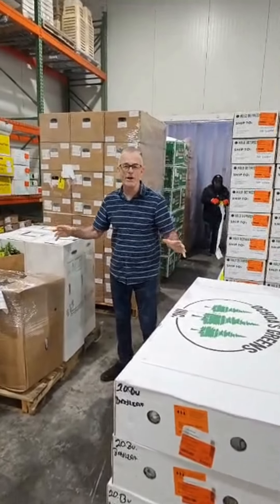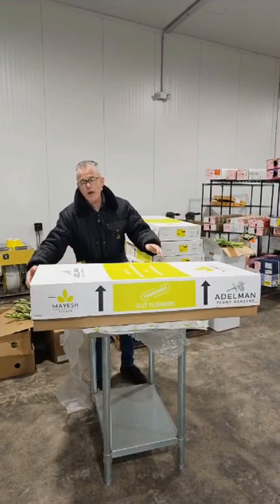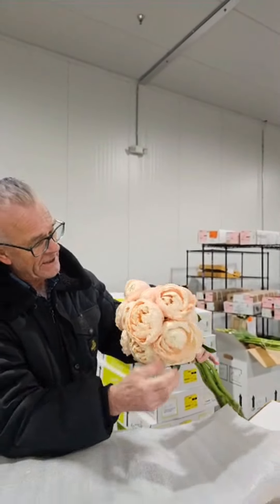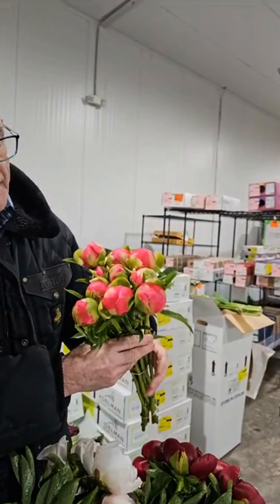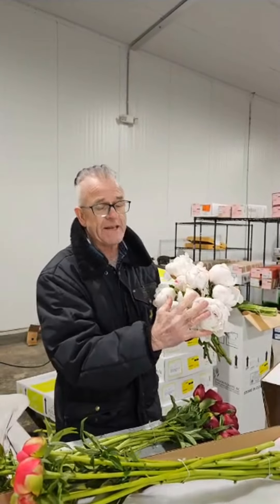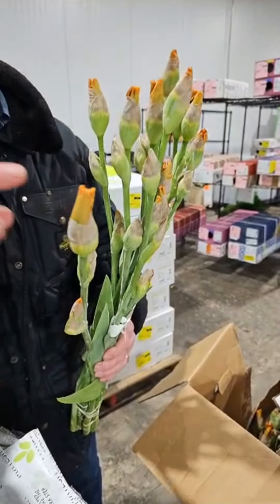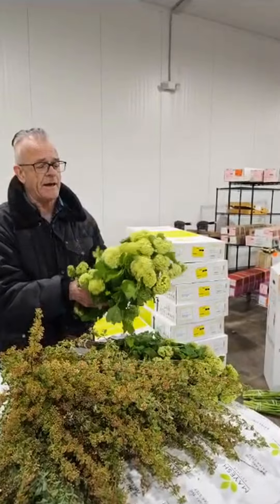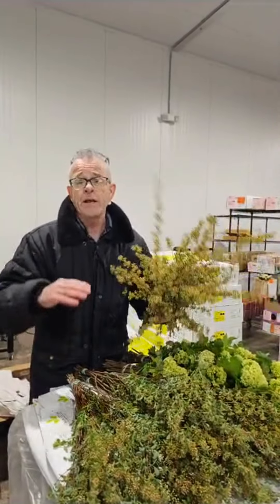Mayesh Minute: Adelman's Peonies & Other American Grown Flowers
We're very excited to have our first shipment come in from Portland, Oregon for our Miami Direct BoxLots. We source from a lot of local farms and have all kinds of things in our cooler, including Viburnum, bearded iris, and spirea. But today, we're really excited to show you the beauty of Adelman's peonies from Salem, Oregon. Adelman's is one of the premier peony farms in the world and they've been growing peonies for 25 years on 30 acres.

Adelman's peonies are some of the best commercially available in the world. Here are some of the varieties we have in stock:

Pastel Elegance
Raspberry Charm
Coral Charm
Festiva Maxima
Red Charm
Hephestos